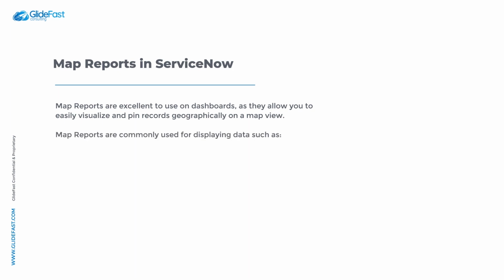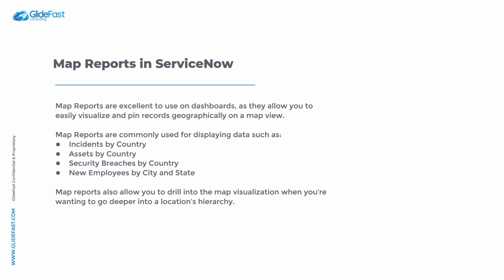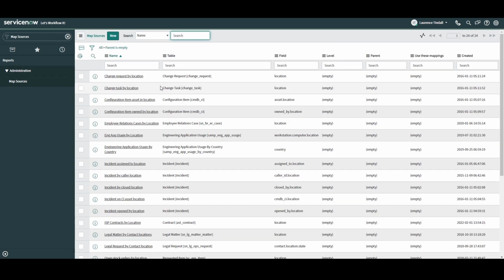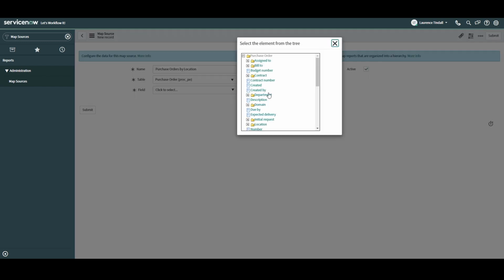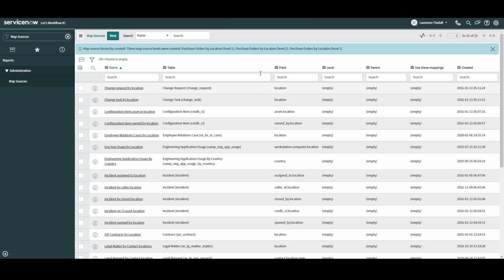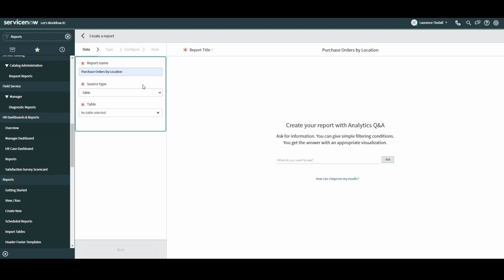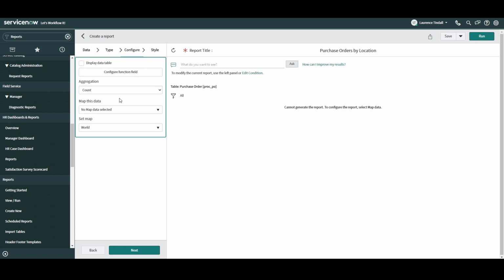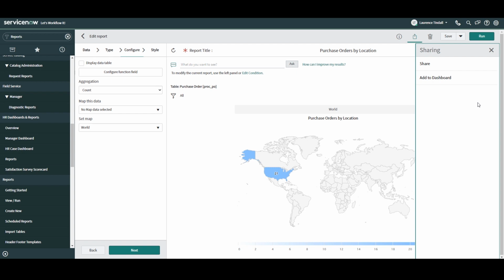Creating A Map Report in ServiceNow | ServiceNow Tutorials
In this ServiceNow Tutorial, Technical Consultant Laurence Tindall gives a demo on Creating A Map Report in ServiceNow.

Create a map report to plot your data on geographical heatmap or with pin locations for specific data points.